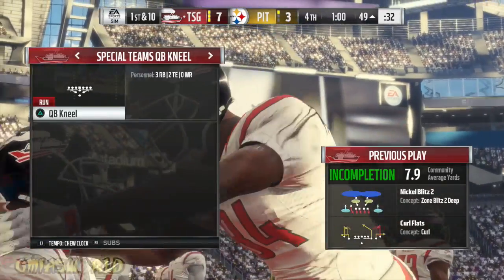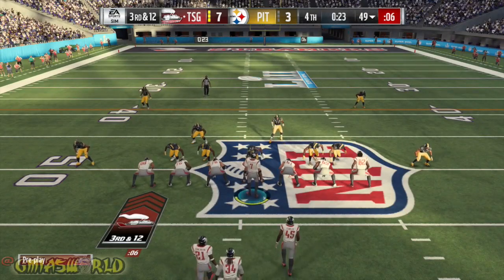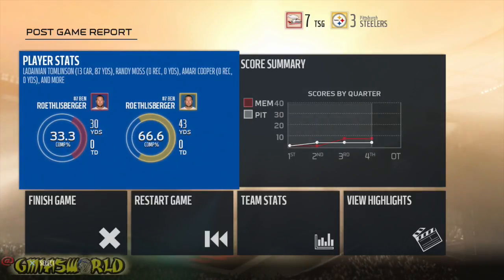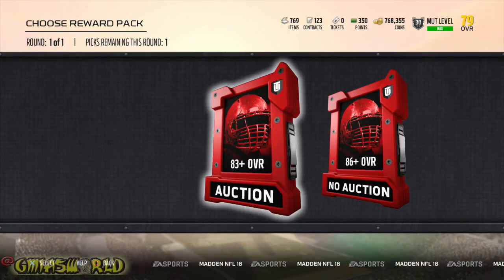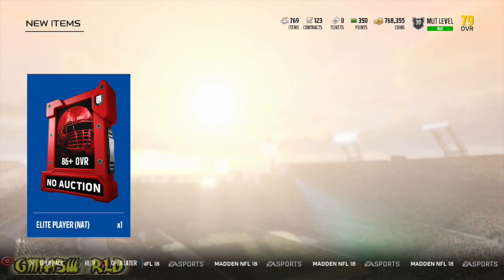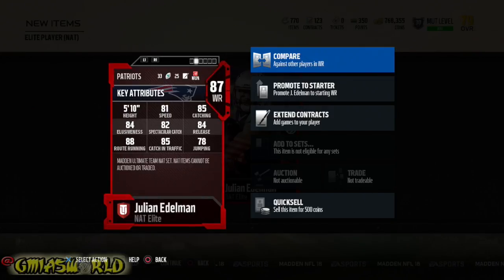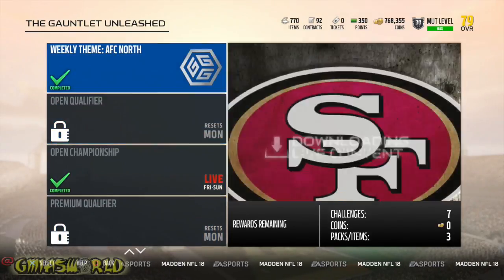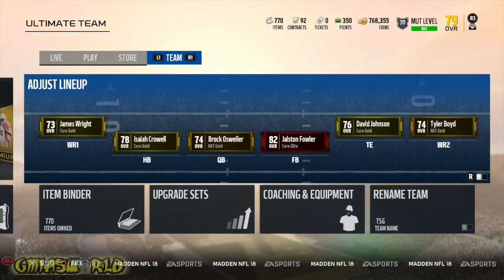87 Overall PULL! Gauntlet Unleashed Solos! GET YOUR FREE ELITE In Madden 18 Ultimate Team Gameplay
In this video I talk about 87 Overall PULL! Gauntlet Unleashed Solos! GET YOUR FREE ELITE In Madden 18 Ultimate Team Gameplay No Money Spent!